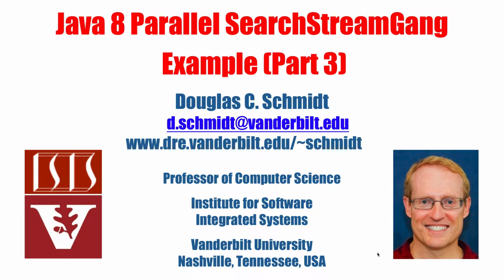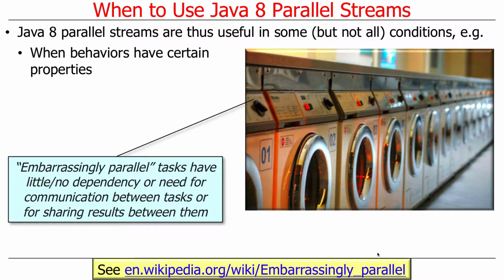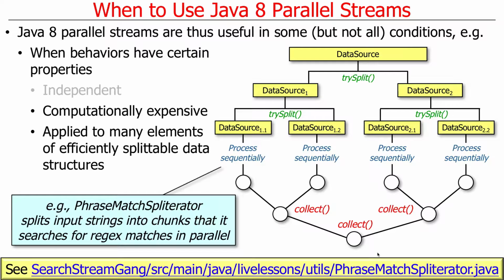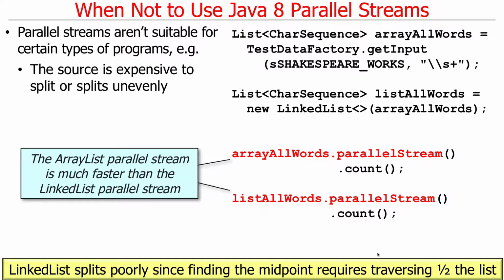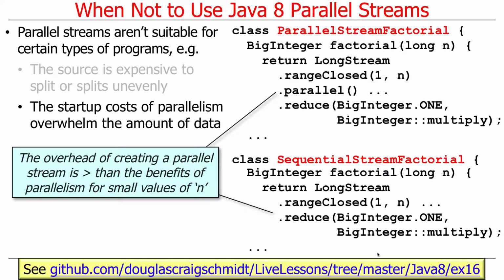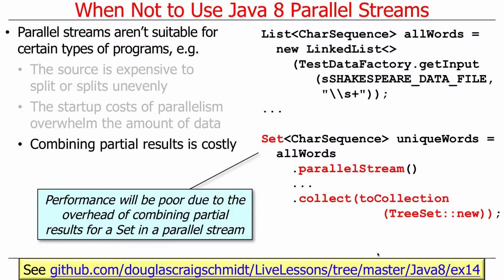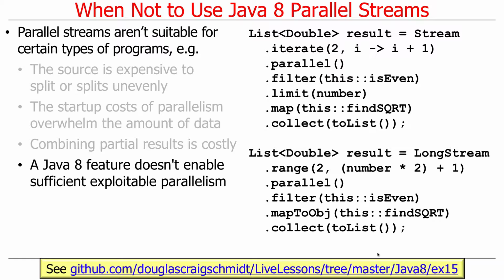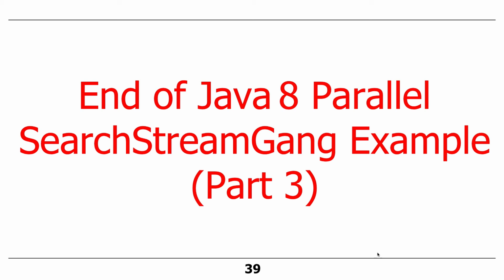Java 8 Parallel SearchStreamGang Example (part 3)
This video explains when to use parallel streams and when not to use parallel streams, using the SearchStreamGang program as a motivating example.